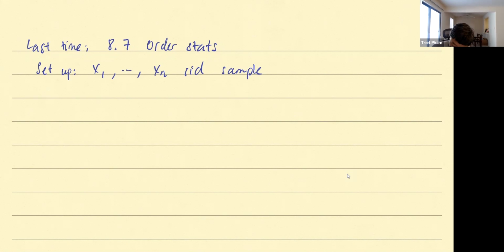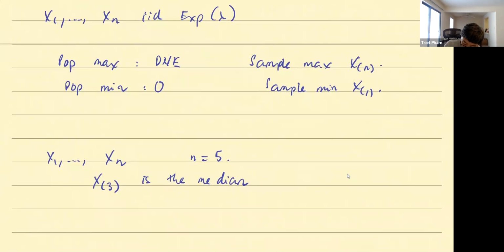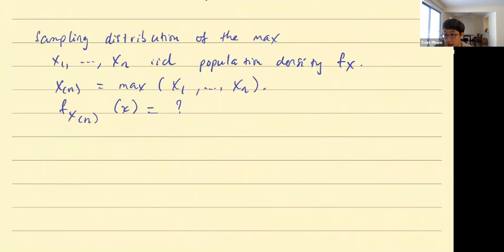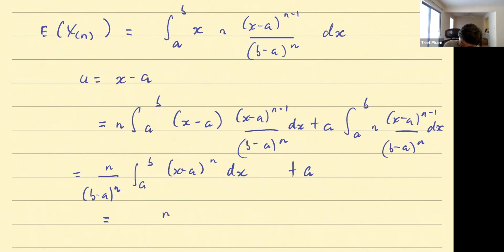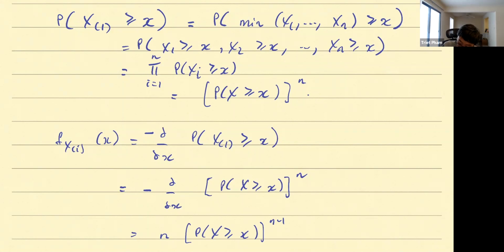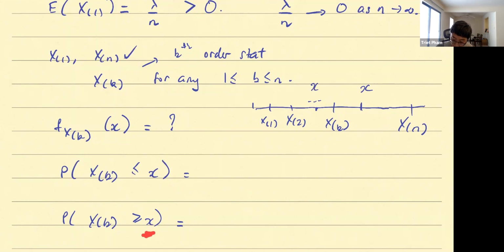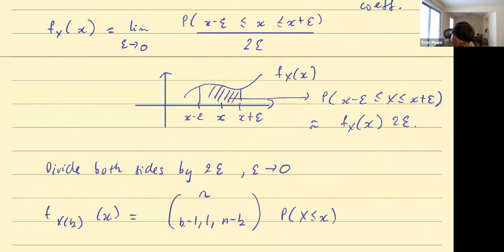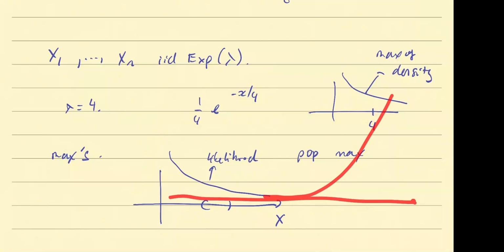GMT20210205 151712 Math 481 w 1920x972